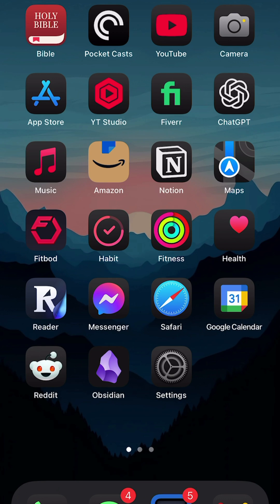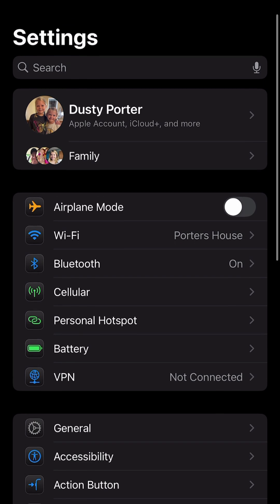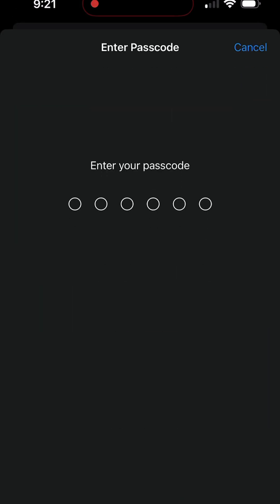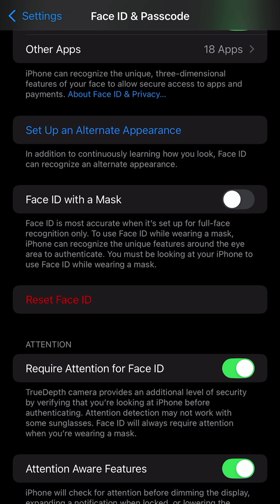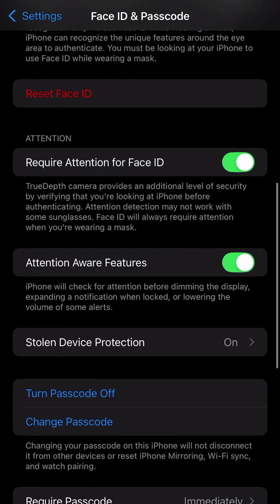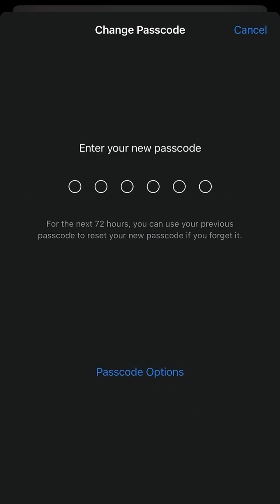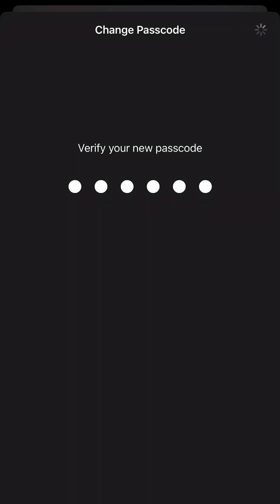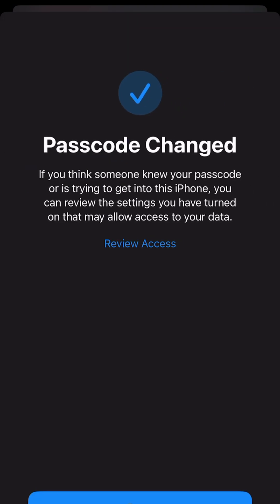How To Change Face ID and Passcode On iPhone - Full Guide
Learn how to easily change your passcode and reset your Face ID on your iPhone in this step-by-step tutorial.

Video:  @YouTubeCreatorsHubPodcast